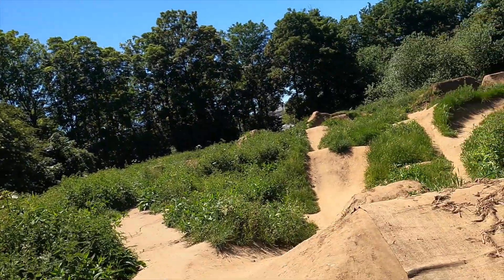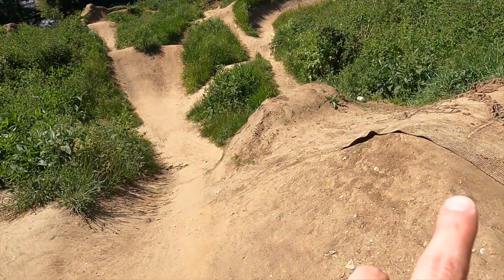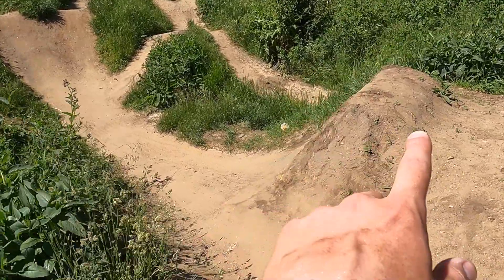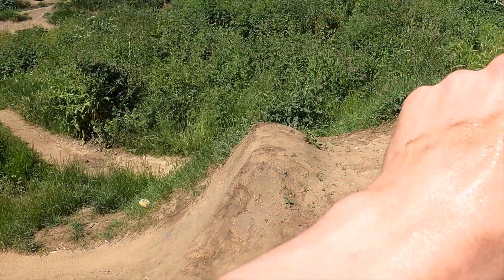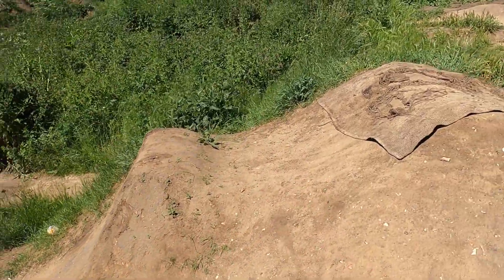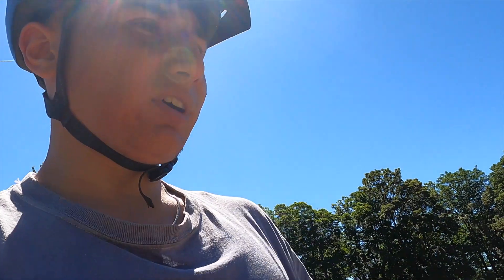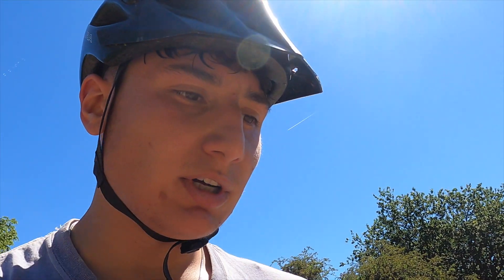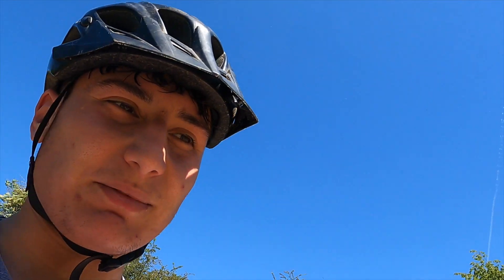Learning to Nac Nac | MTB PROGRESSION Ep02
In this video I start learning the Nac, in my quest to learn lots of new tricks on my bike. This is the next episode of my MTB progression journey. I hope you enjoy the video